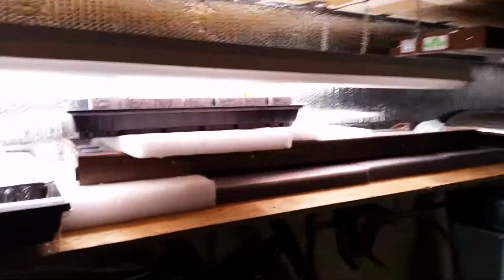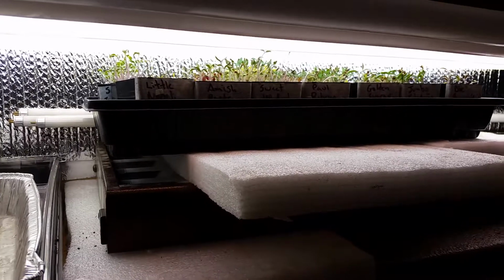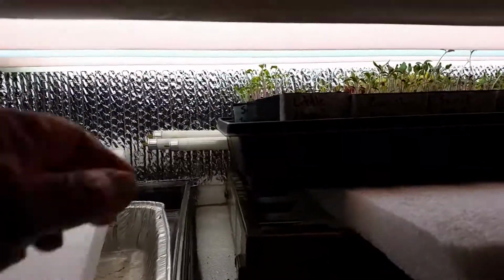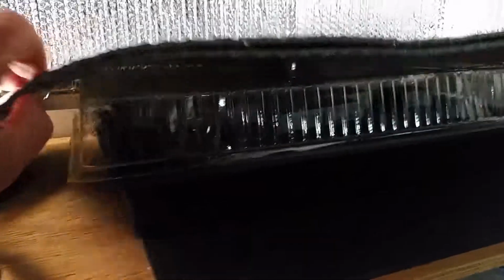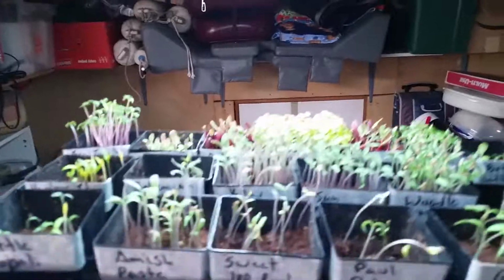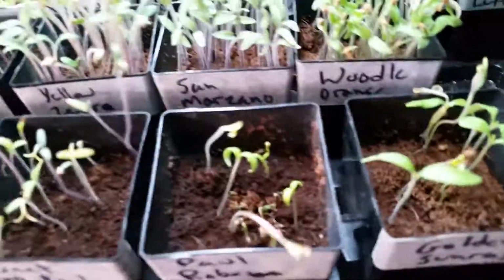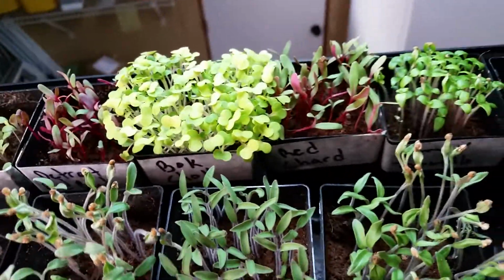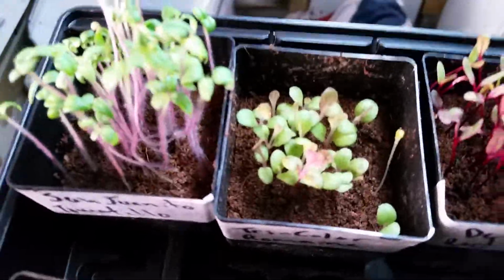First round of germinated seeds, ready for transplant.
Here is my first round of Organic seeds, germinated in Organic Coco Coir which are ready for transplant.